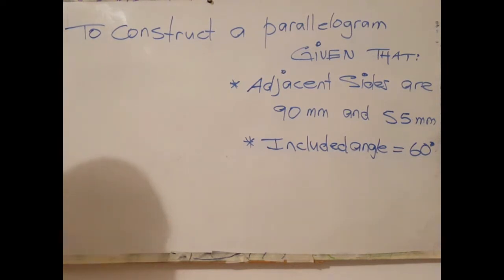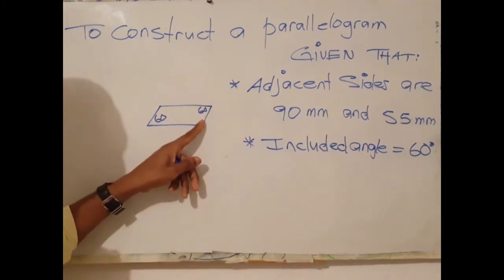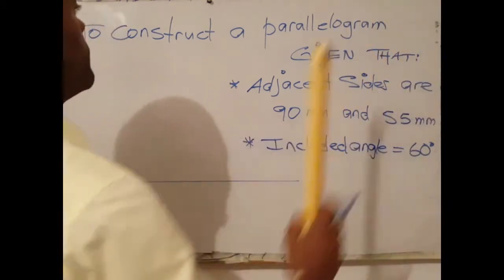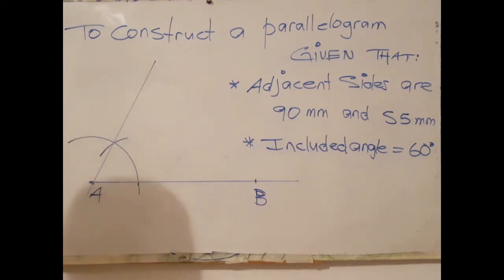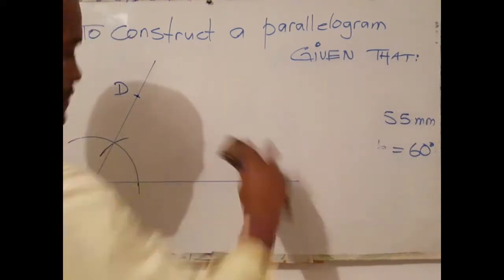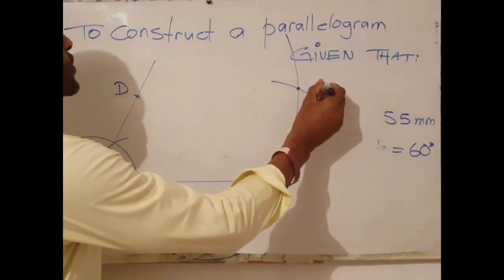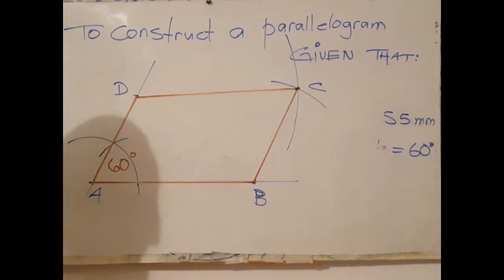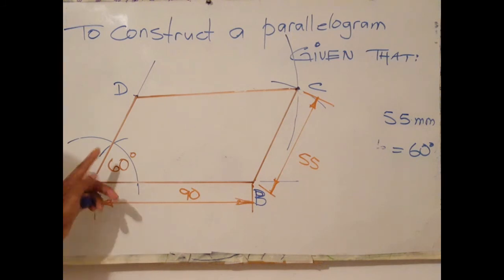How to construct a parallelogram given two sides and included angle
This video shows how to construct a parallelogram when given the sides and an angle.